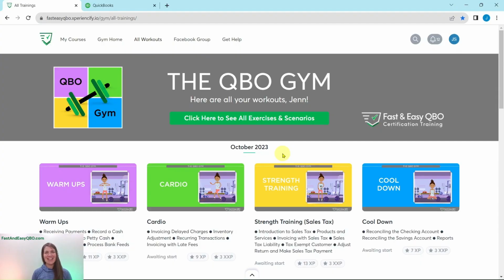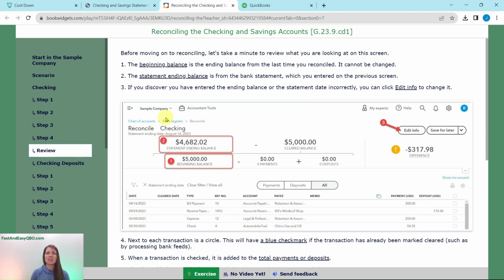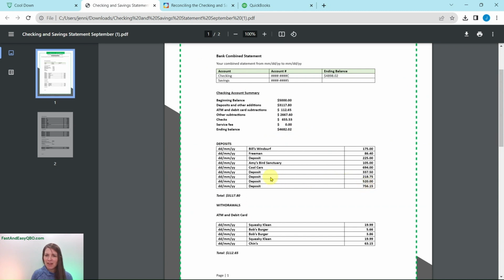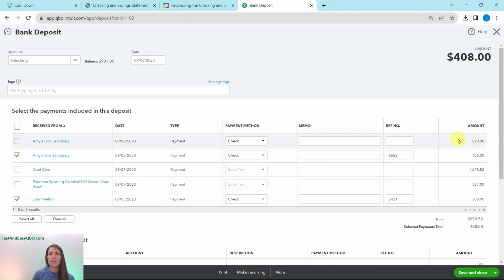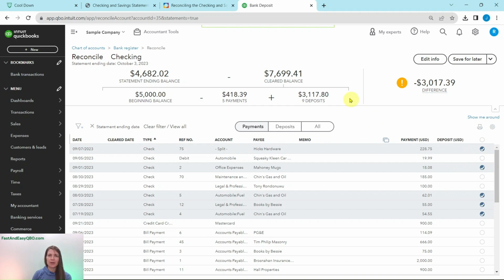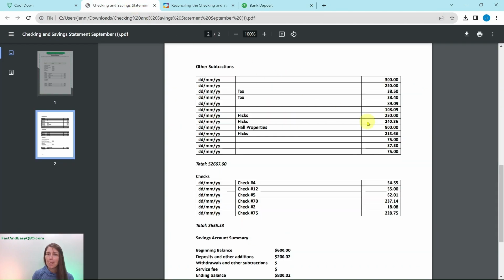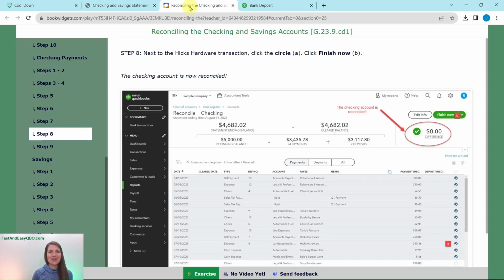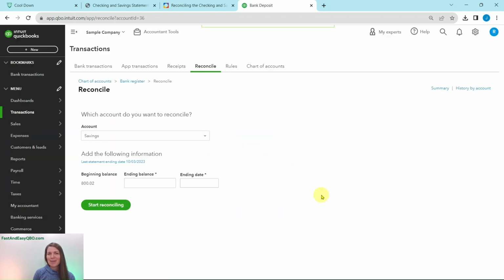Let's Practice QBO - Reconciling the Checking and Savings Accounts